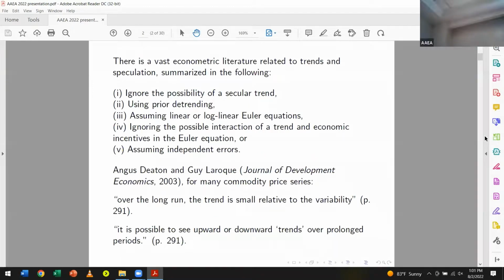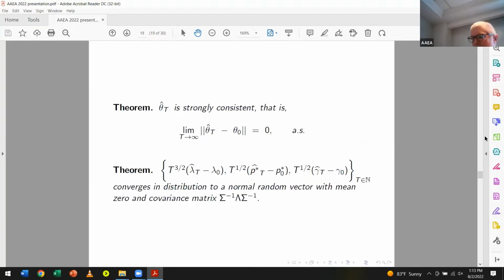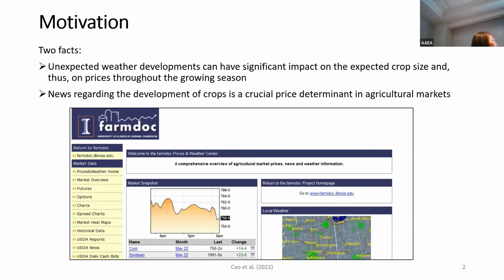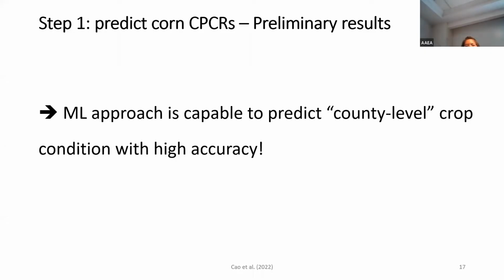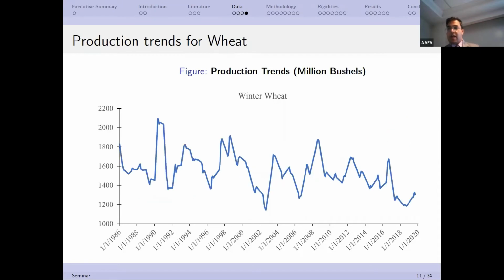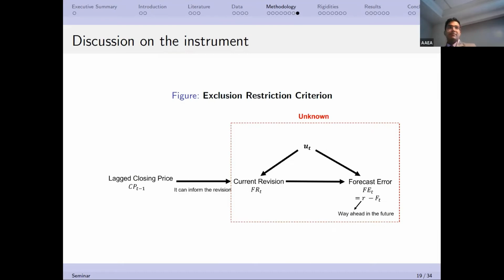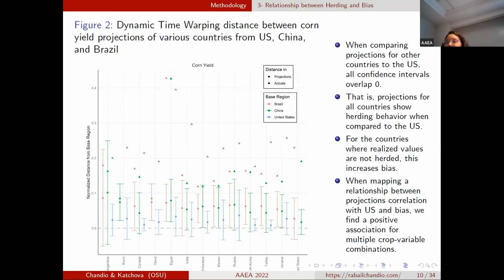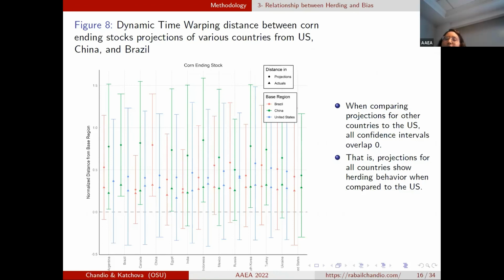Commodity Price Trends and Forecasts